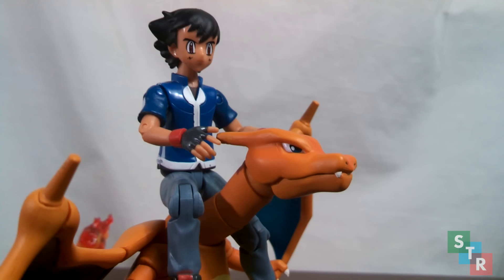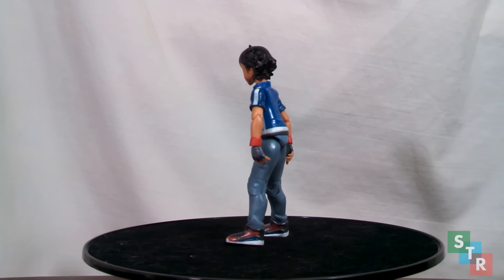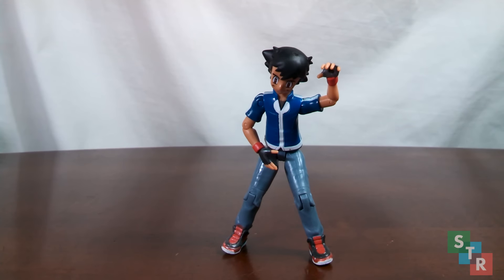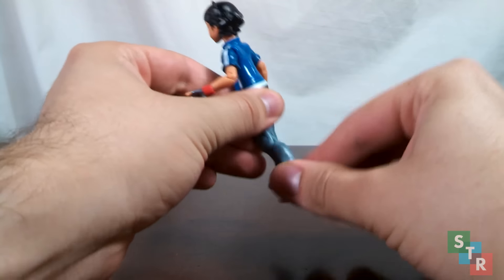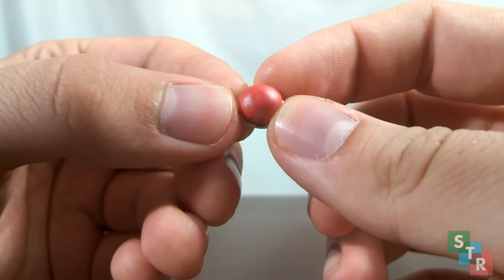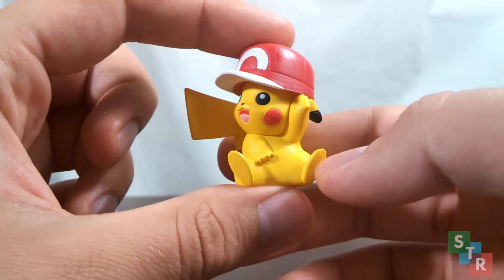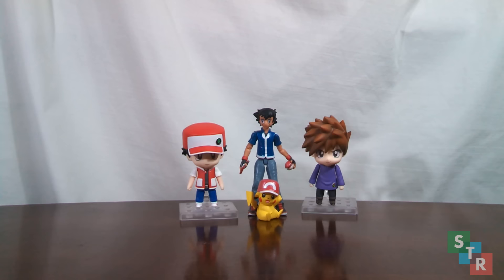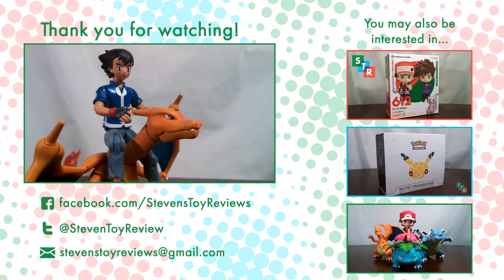SDCC Ash and Pikachu Set Review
Meh. It's alright.

Just get the original and call it a day*